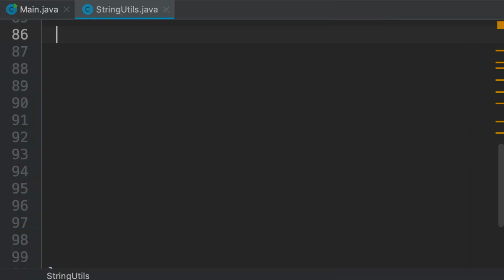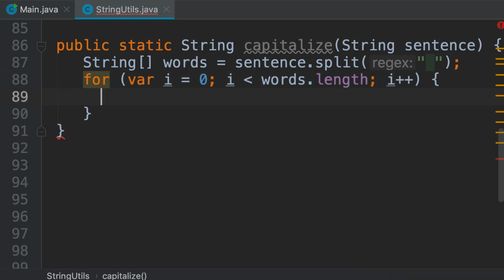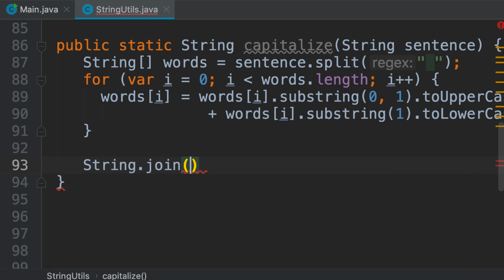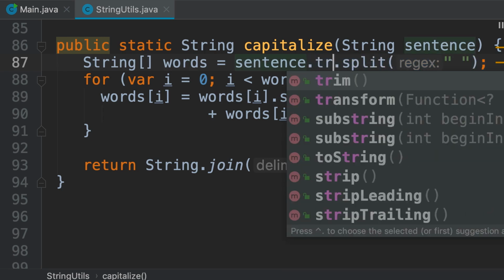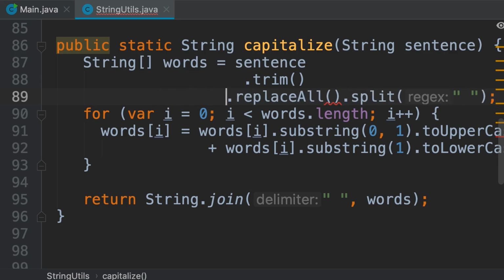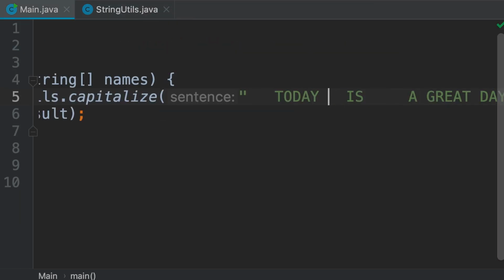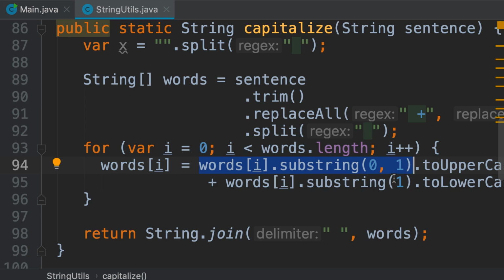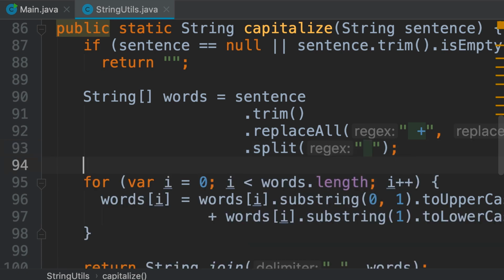220 Sentence Capitalization